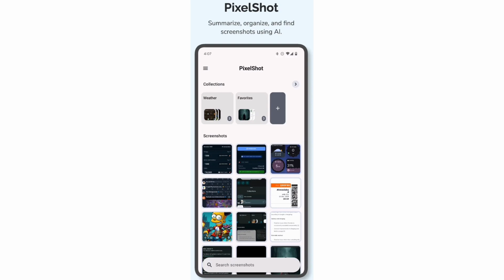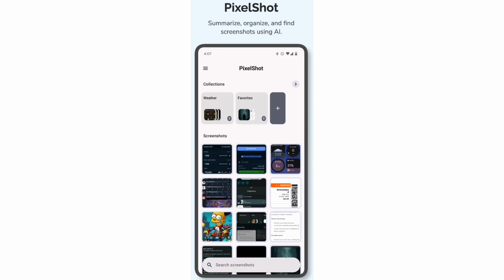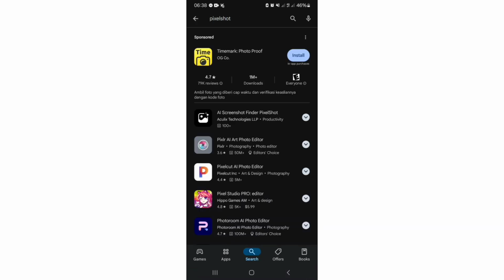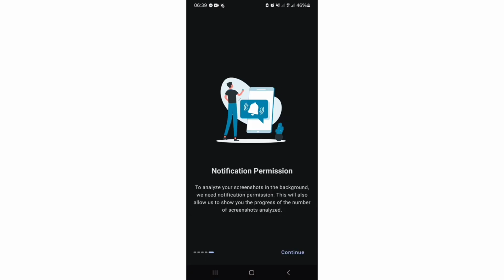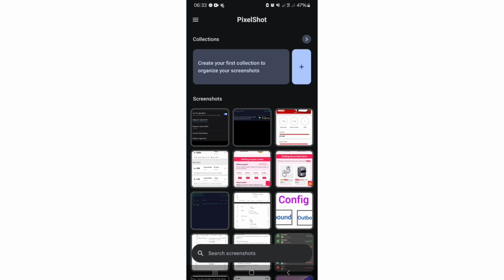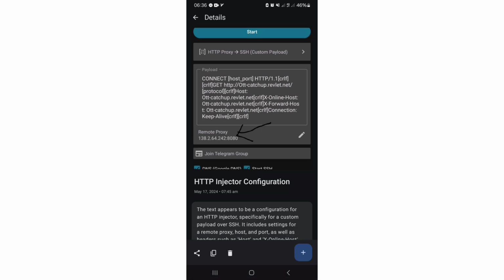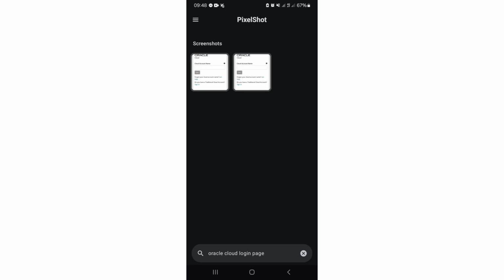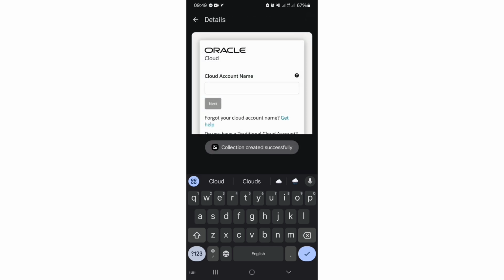Find ANY Screenshot in Seconds with AI! PixelShot App Review (Free & Private)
In this video, I show you how to find any screenshot in seconds using the PixelShot app. If your gallery is cluttered, this AI Screenshot Finder is the ultimate solution to search, summarize, and organize your screenshots effortlessly.

Best of all? PixelShot is 100% FREE and completely private—all AI processing happens on your device, so your data never leaves your phone!

🔥 Key Features Covered:
AI Search: Search for specific text or content inside your screenshots (e.g., "Login page", "Settings").
Privacy First: No screenshots are uploaded to the cloud.
Auto Summarize: Get instant AI summaries of long text screenshots.
Collections: Organize related screenshots into folders easily.
Dark Mode Support: Easy on the eyes.

⏱️ Time Stamps / Chapters:
0:00 - Intro: What is PixelShot? (Free & Private)
0:36 - How to Install PixelShot from Play Store
0:54 - Initial Setup & Granting Permissions
1:26 - Testing AI Search (Real Examples)
1:52 - How to Use AI Summary for Screenshots
2:08 - How to Create Collections & Organize
2:38 - Adding Notes to Screenshots

🔍 Incoming Search Terms:
PixelShot app review, how to organize screenshots on Android, AI screenshot finder, search text in screenshots, best productivity apps 2026, PixelShot tutorial, find screenshots by text, private screenshot organizer, clean up photo gallery.